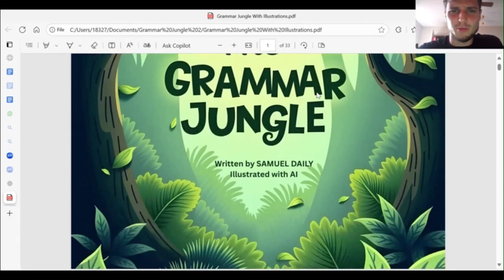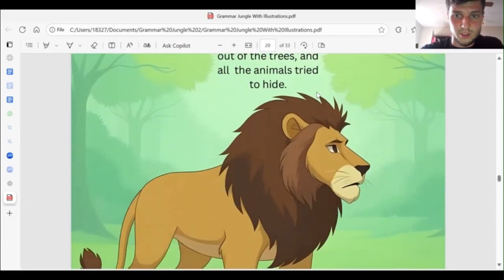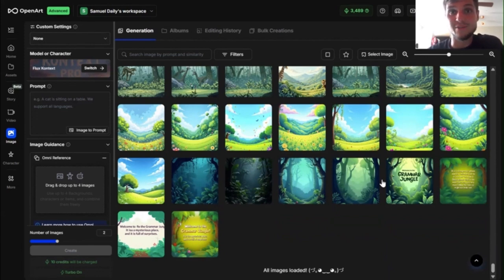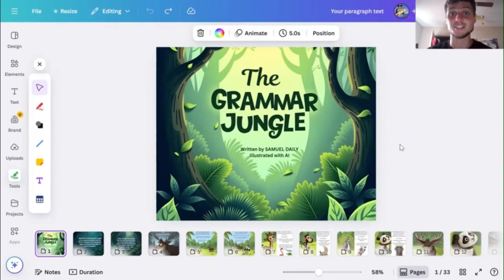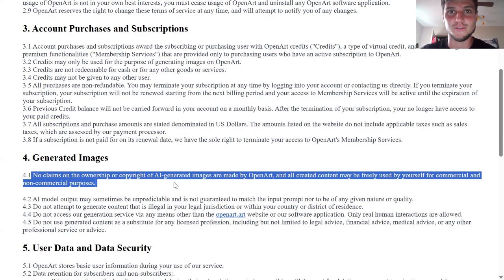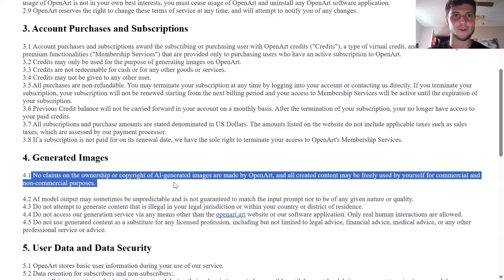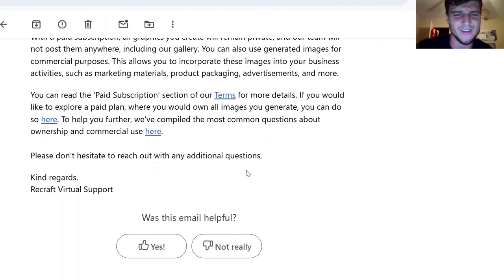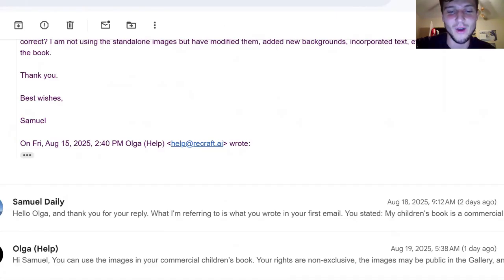Illustrate a Children's Book Using AI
Illustrate a picture book for under $30 using AI. This "how to" video explains my process of using AI to create images for a story including copyright limitations and license of use information.